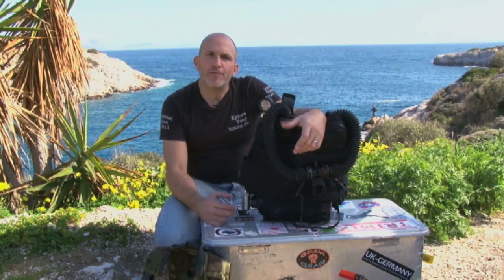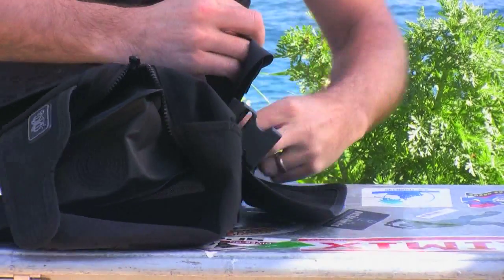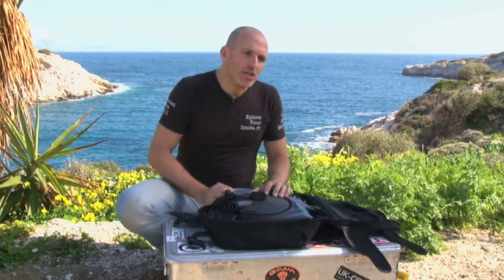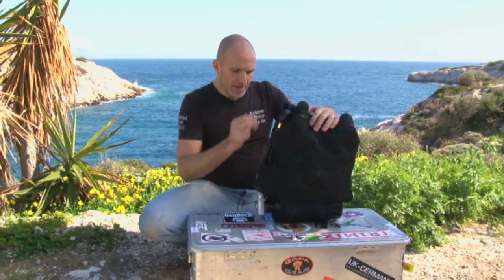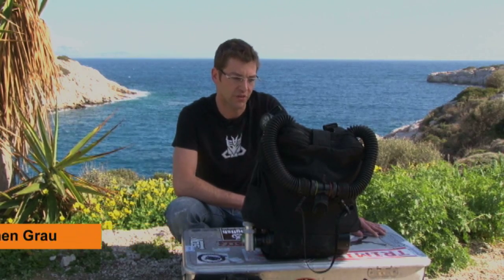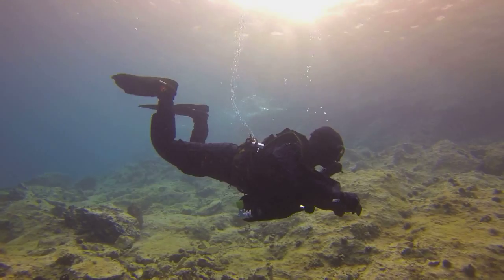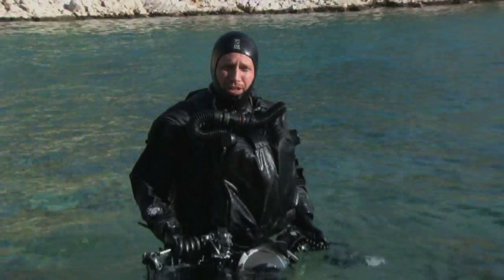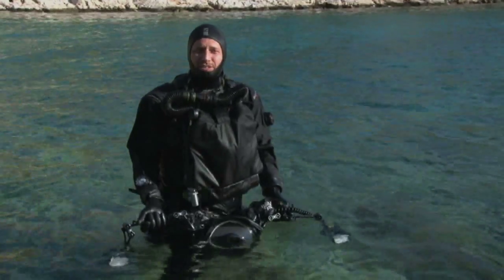The ISE Oxygen Rebreather Program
An introduction to the ISE Oxygen Rebreather program and the unit we mostly teach on - the OMG Gastoro C96 Pro CE